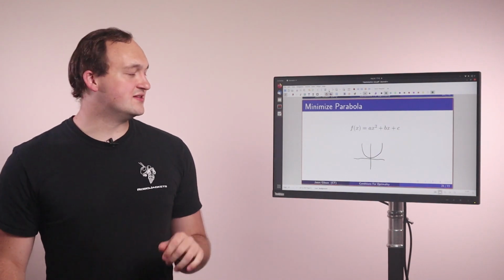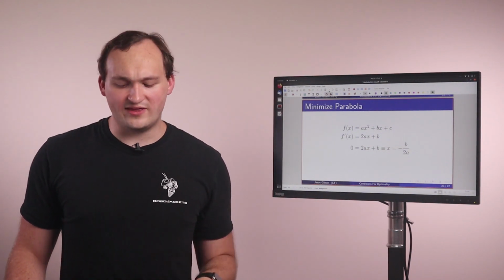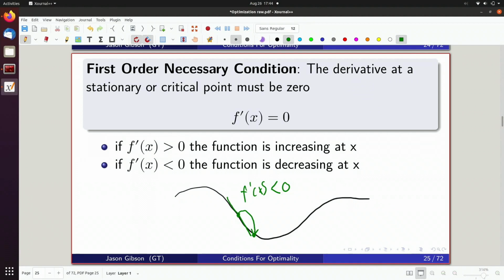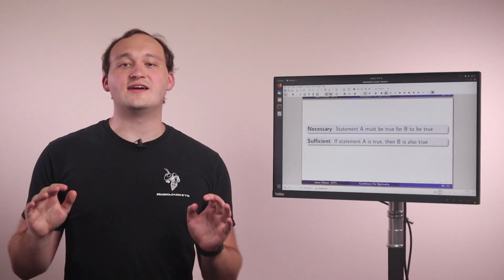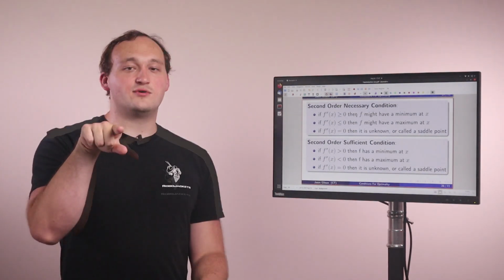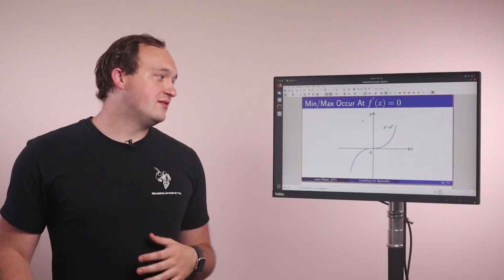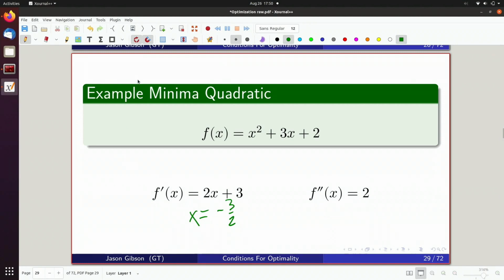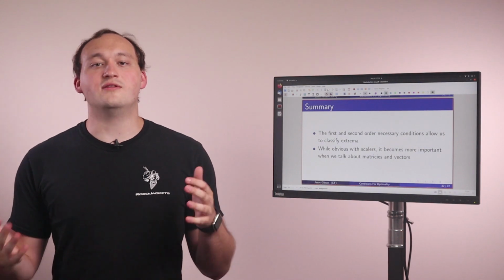Optimality Conditions | Robotics 4 - 2 | Software Training Fall 2021